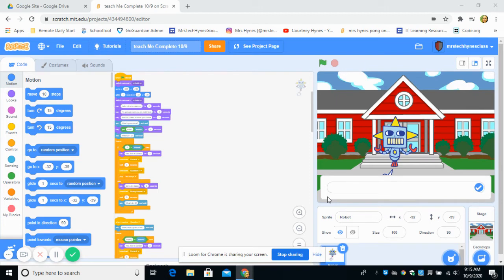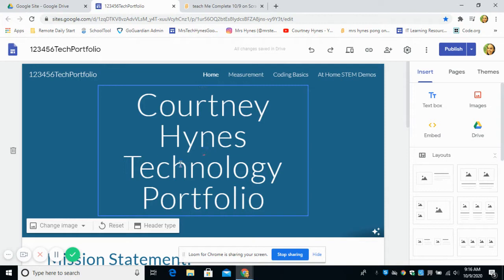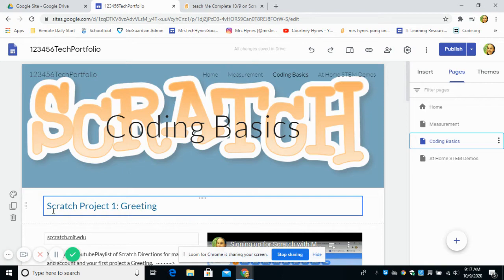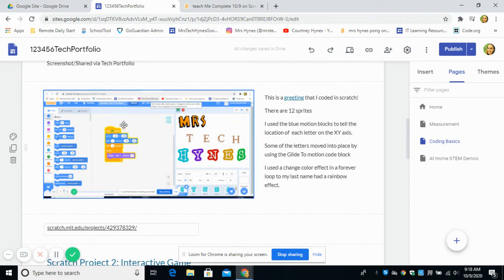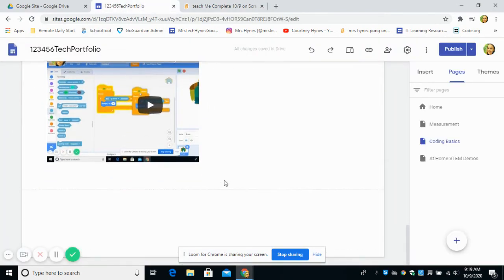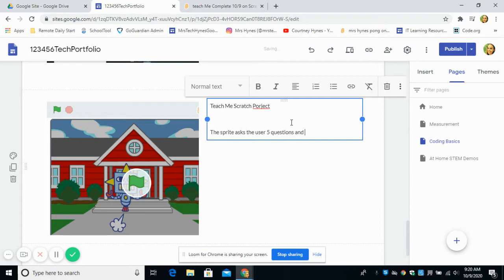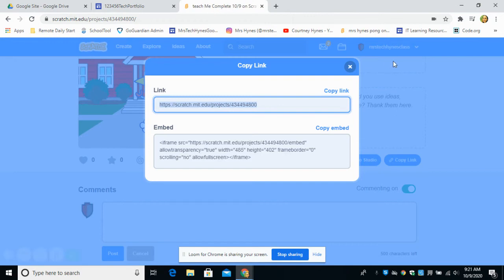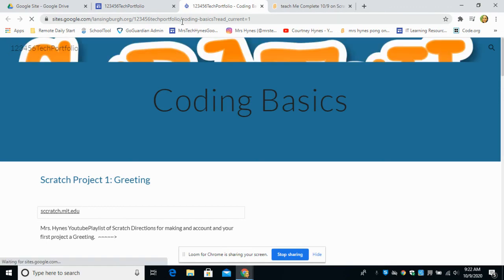teach Me Complete 10 9 on Scratch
How to publish/share your Teach Me Scratch project